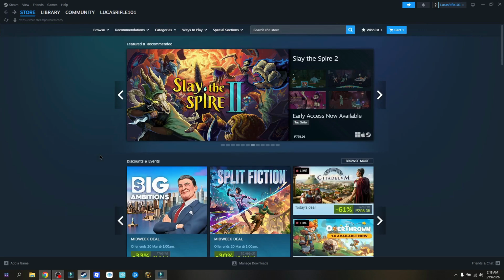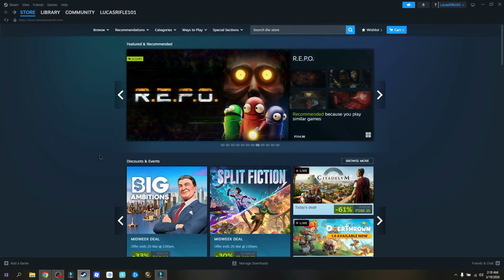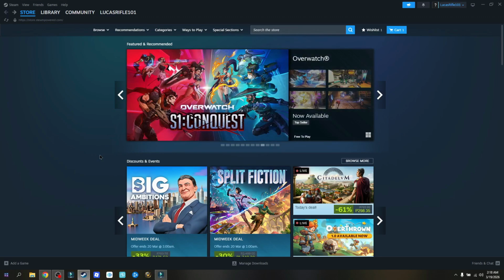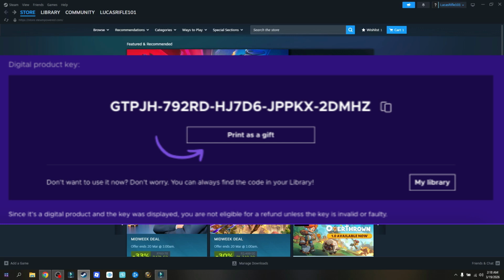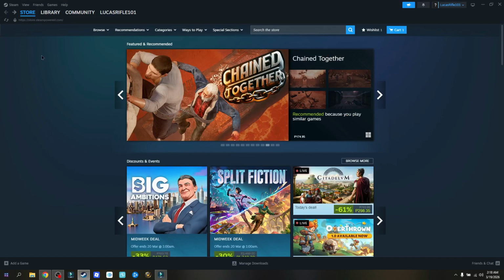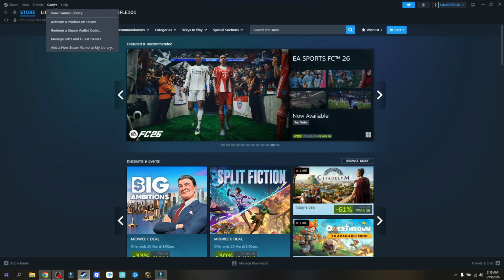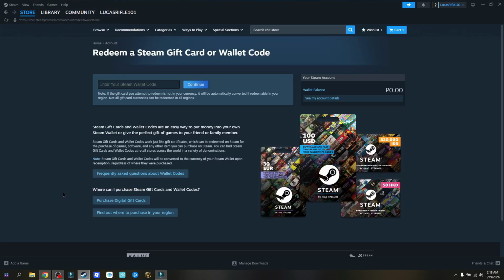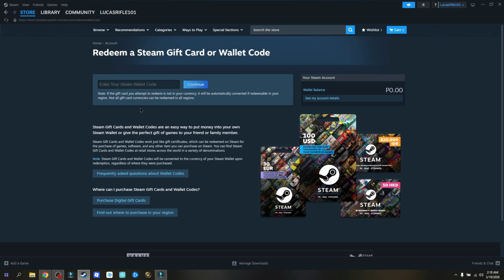HOW TO REDEEM ENEBA CODES ON STEAM 2026! (FULL GUIDE)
In this video, I am going to show you how to redeem Eneba codes on Steam 2026 full guide. Learn step by step how to apply your Eneba game codes, activate games on Steam, and claim your digital purchases easily. This tutorial also covers Steam account tips, code redemption troubleshooting, and how to enjoy your games immediately after redeeming.